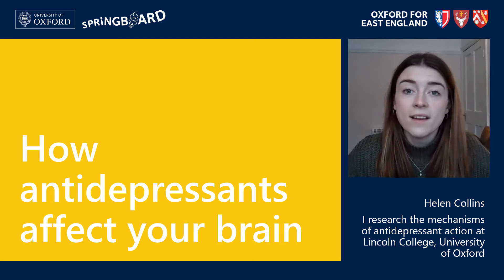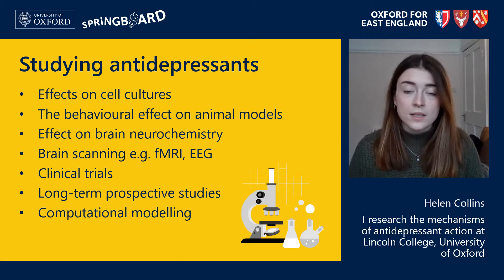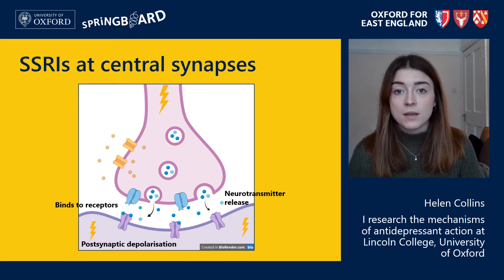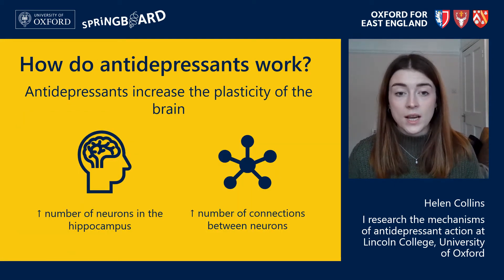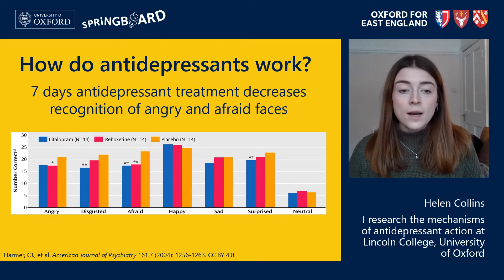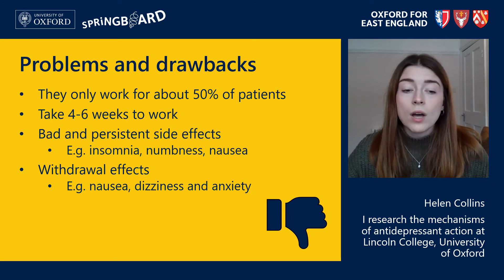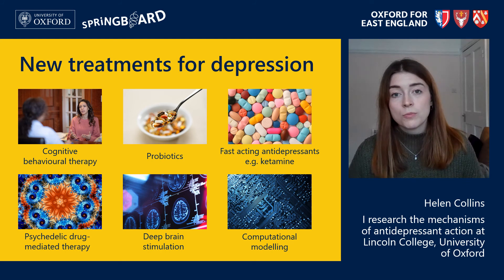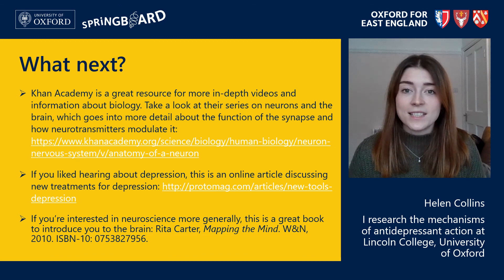How antidepressants affect your brain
Helen Collins introduces synapses and the effect which antidepressants have on them. FURTHER RESOURCES

Springboard is a resource from Oxford for East England at the University of Oxford.